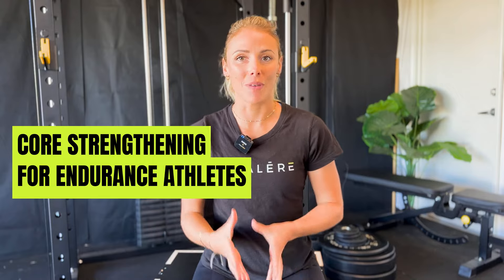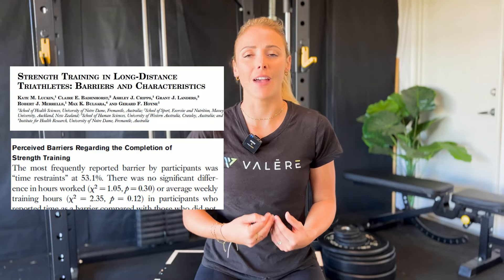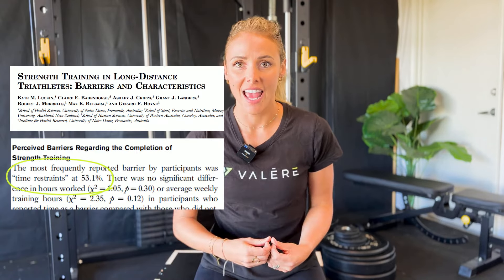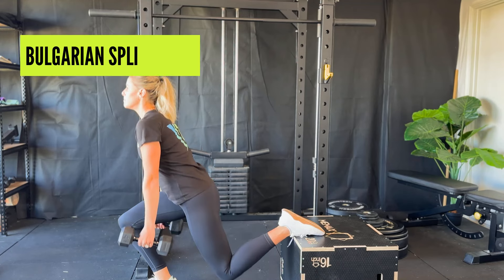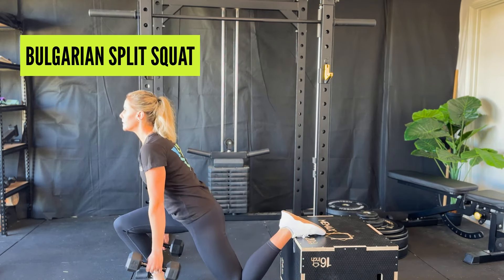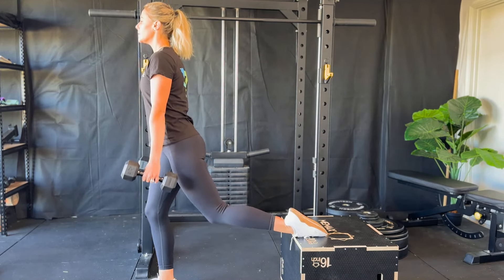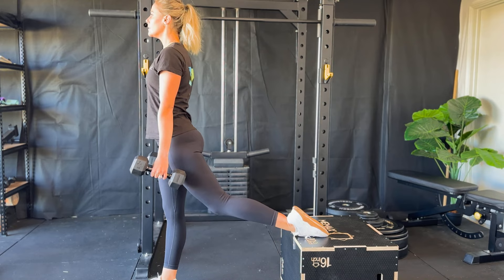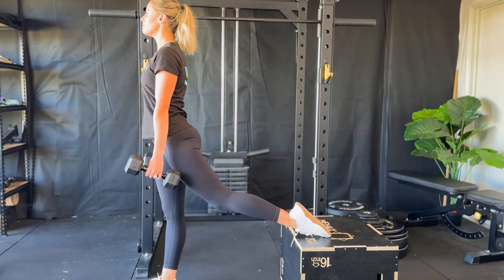The Best Core Strengthening for Triathletes & Runners with Dr Kate Baldwin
In this video, Dr Kate Baldwin explains the best core strength exercises for triathletes, runners, swimmers and cyclists. Kate explains why we shouldn’t get bogged down in isolated core exercises such as a plank or sit-ups and takes us through more time-effective exercises which target the core (and upper and lower limbs) to improve performance. This video dives into some anatomy of the core muscles whilst also reviewing some recent research in the field to provide endurance athletes with an evidence-based core strengthening program. This video is perfect for marathon runners, ironman and half ironman triathletes and all endurance athletes looking for core strengthening programs.

0:00 - Intro
0:30 – What is the core?
0:55 – Core strengthening considerations for triathletes and runners
2:20 – Time-effective core strengthening for triathletes and runners
2:45 – Planks vs squats for core strengthening
4:00 - The best way to strengthen your core (for endurance athletes)
6:20 – Core activation during exercises
7:00 – Bosu stability ball for core strengthening
8:50 - The best strength exercises for endurance athletes
09:40 – Rectus abdominus strength exercises for triathletes and runners
11:11 – Transverse abdominus strength exercises and oblique strength exercises for triathletes and runners
12:00 – Lumbar multifidus strength exercises for triathletes and runners
14:00 – Take-home and summary – make core strengthening for endurance athletes efficient

Download the VALERE App now from the Apple App Store for a free two week trial - Android coming very soon!

Supporting literature for core activation:
van den Tillaar, R., & Saeterbakken, A. H. (2018). Comparison of Core Muscle Activation between a Prone Bridge and 6-RM Back Squats. Journal of human kinetics, 62, 43–53.
Oliva-Lozano, J. M., & Muyor, J. M. (2020). Core Muscle Activity During Physical Fitness Exercises: A Systematic Review. International journal of environmental research and public health, 17(12), 4306.
Sunde, A., Støren, O., Bjerkaas, M., Larsen, M. H., Hoff, J., & Helgerud, J. (2010). Maximal strength training improves cycling economy in competitive cyclists. Journal of strength and conditioning research, 24(8), 2157–2165.
Støren, O., Helgerud, J., Støa, E. M., & Hoff, J. (2008). Maximal strength training improves running economy in distance runners. Medicine and science in sports and exercise, 40(6), 1087–1092.